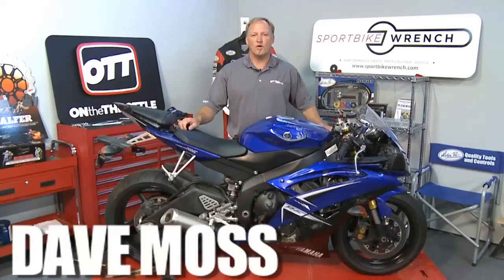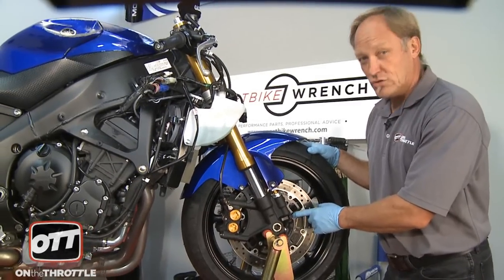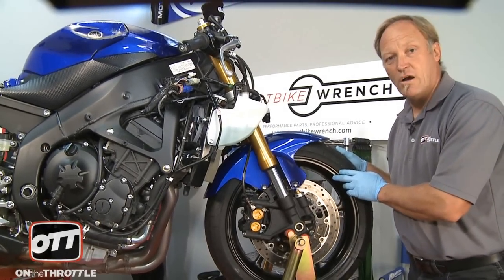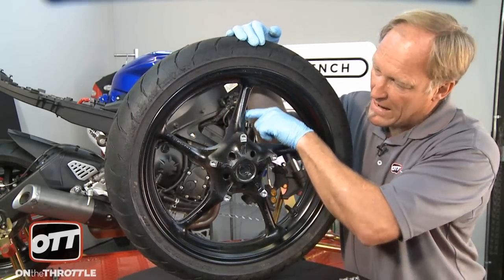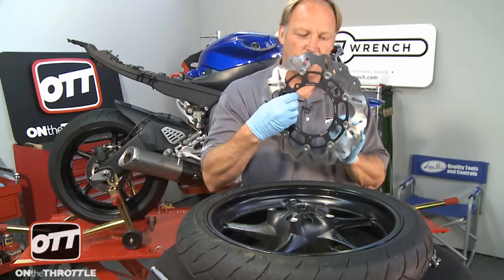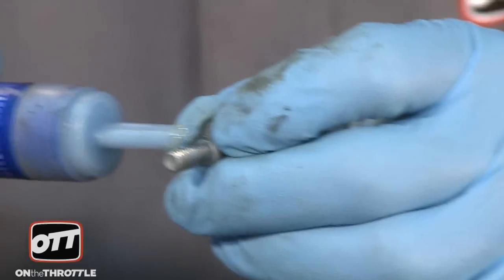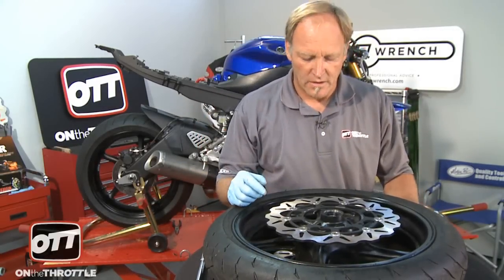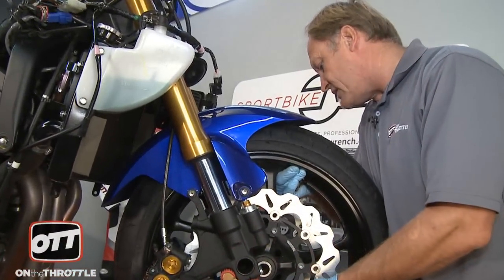Performance Upgrades Yamaha YZF-R6 Front Brake Rotor Install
We install a set of front brake rotors on our Yamaha YZF-R6 project bike.